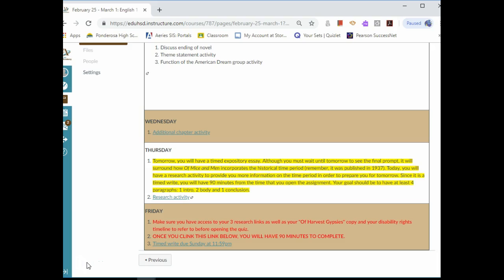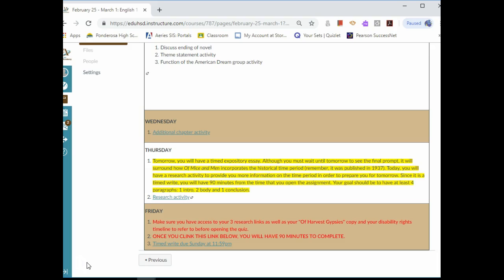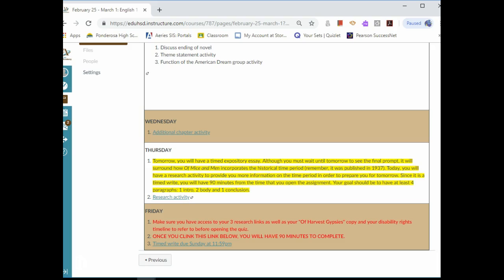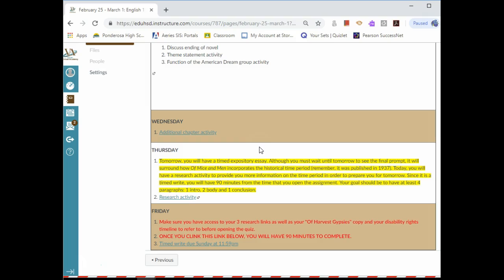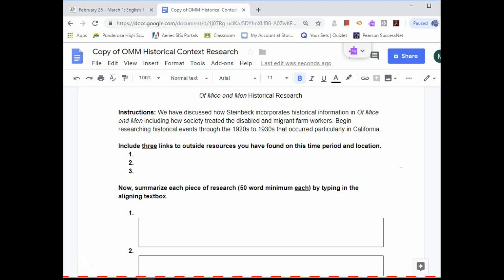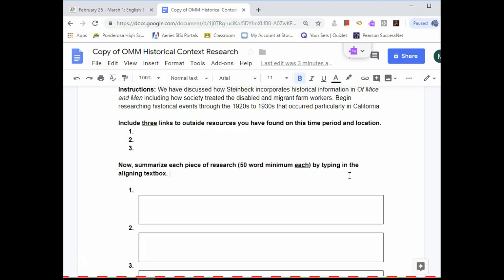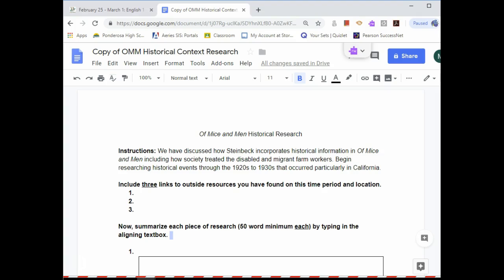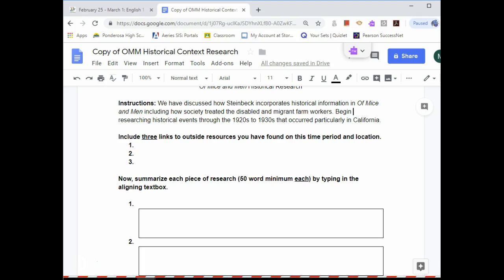Eng 1 2/28